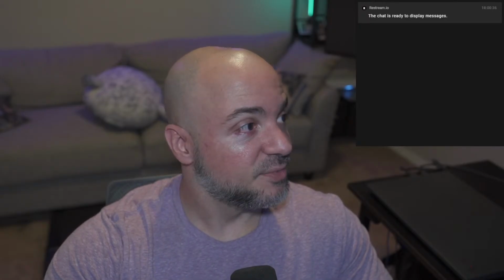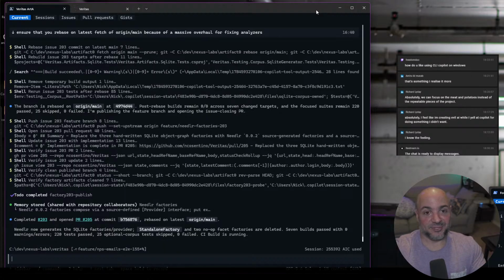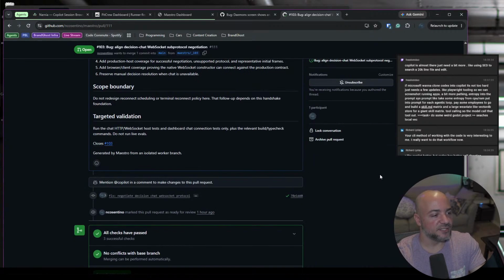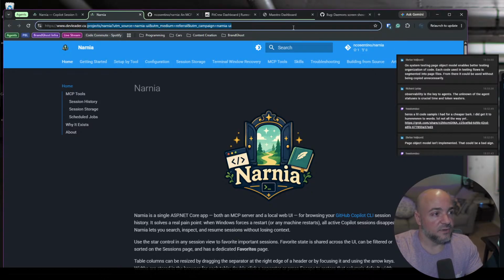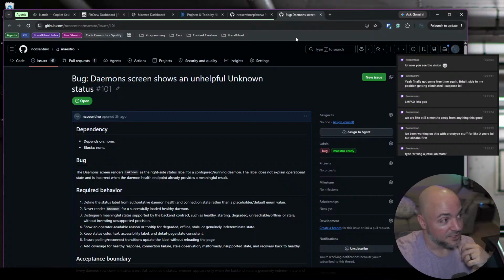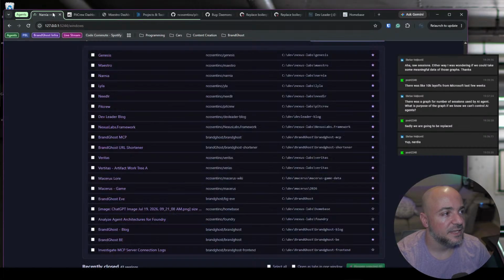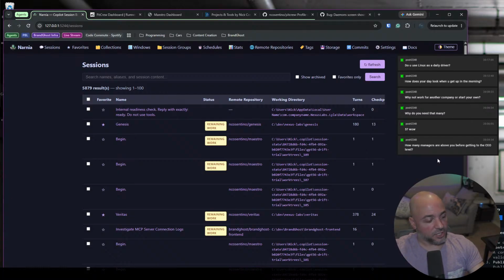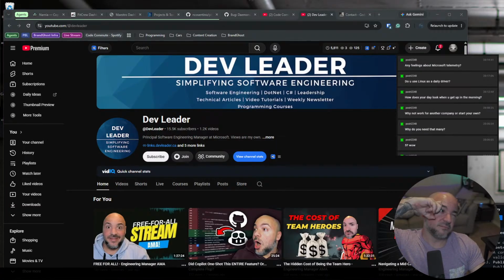Putting My Copilot CLI To Work - Principal Engineering Manager AMA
I've been cooking after hours with my Copilot agents. I figured I'd spend a couple of hours and walk through what I am building and how I am building it so you can see how I am putting my agents to work.

As with all livestreams, I'm looking forward to answering YOUR questions! So join me live and ask in the chat, or you can comment now, and I can try to get it answered while I stream.

🎥 Channels:
- @DevLeader: C#, DotNet, and Programming Tutorials
- @DevLeaderPodcast: Podcast and Livestream
- @DevLeaderPathToTech: Resume Reviews & Job Interviews
- @CodeCommute: Q&A Vlog on Software Engineering & Careers